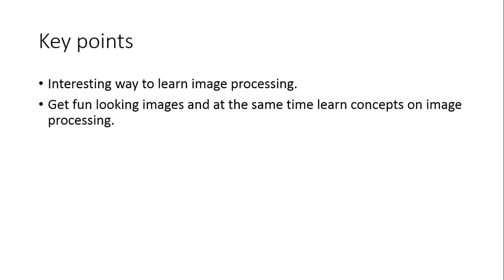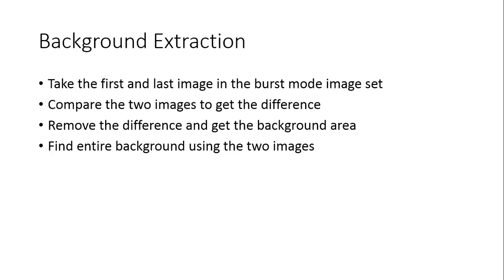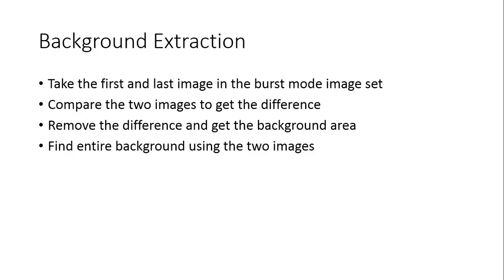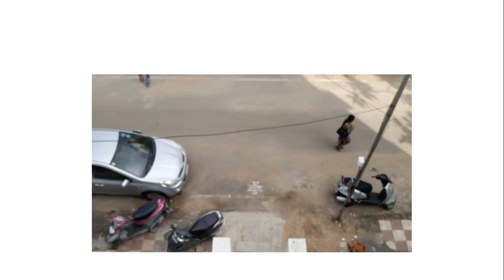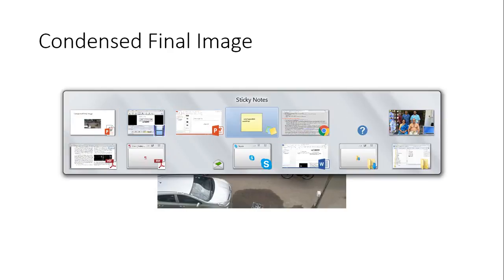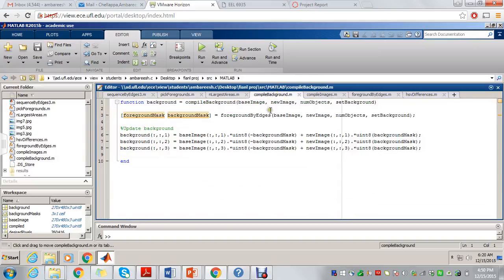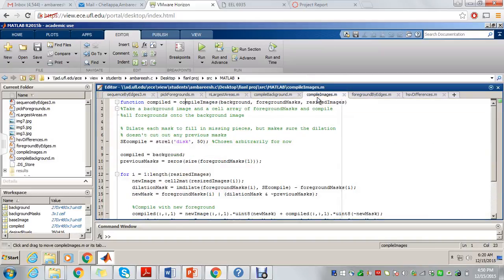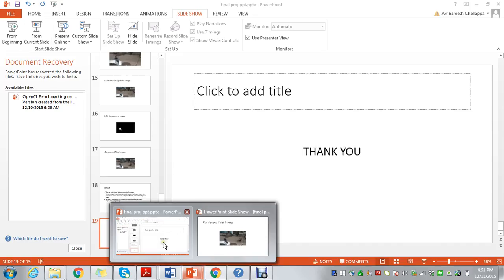Consolidating key features of burst shot image